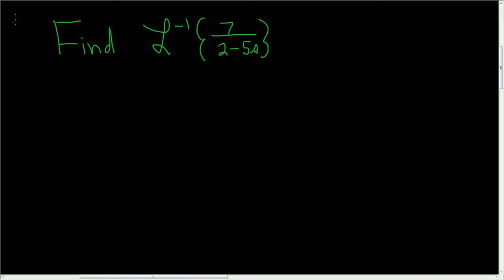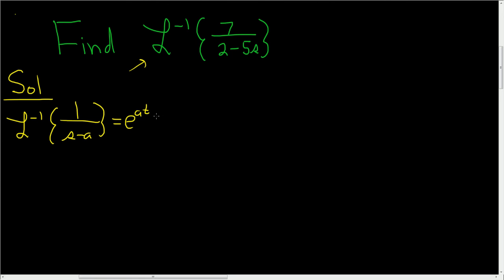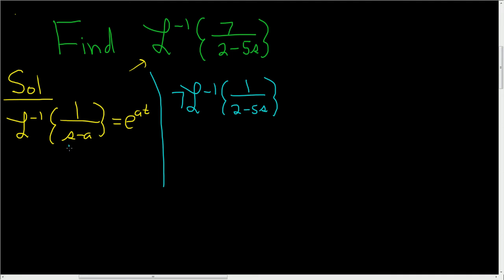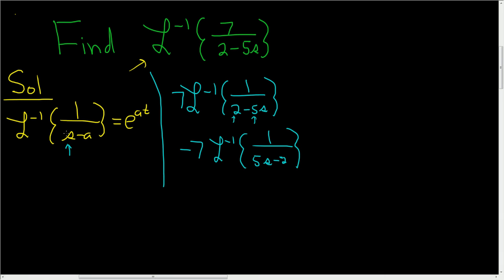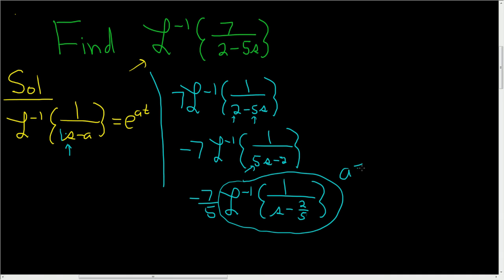Find the Inverse Laplace Transform of 7/(2 - 5s)